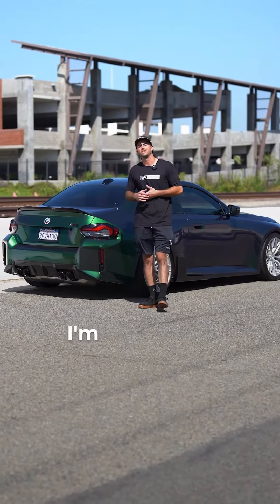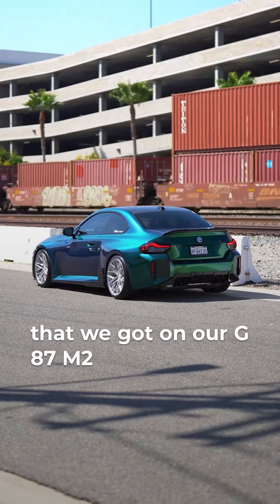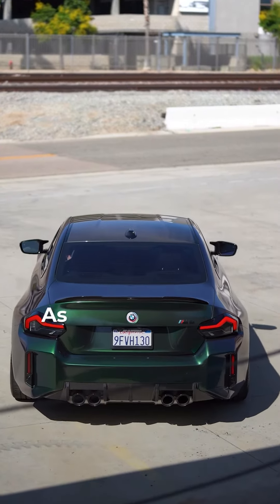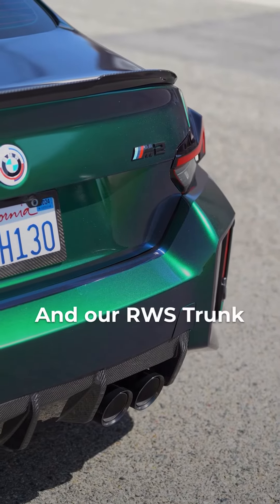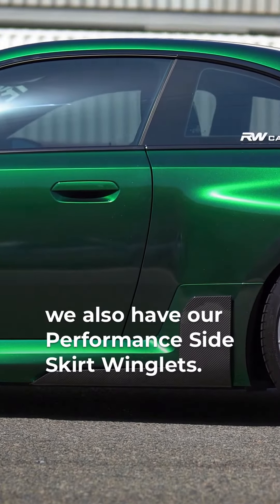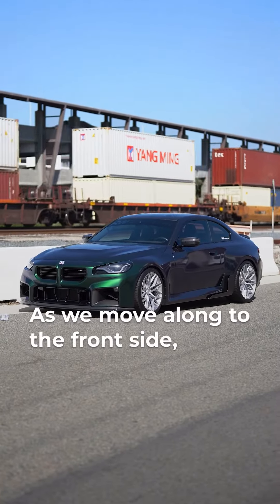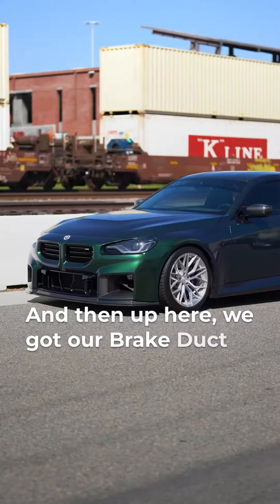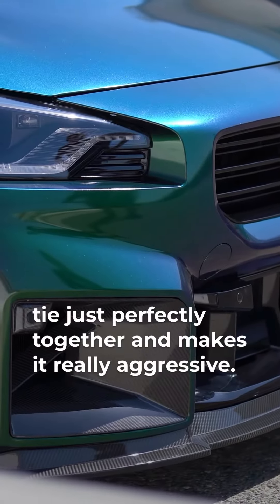An Updated Look at the RW Carbon G87 M2 👀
Come along as we walk through the details of our shop BMW G87 M2. 👀